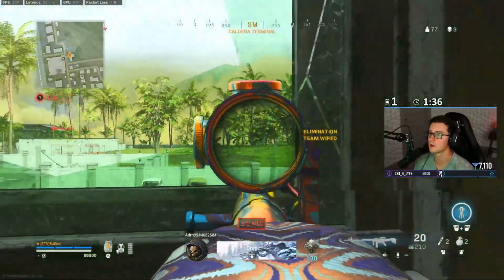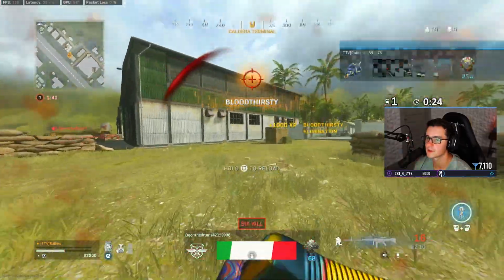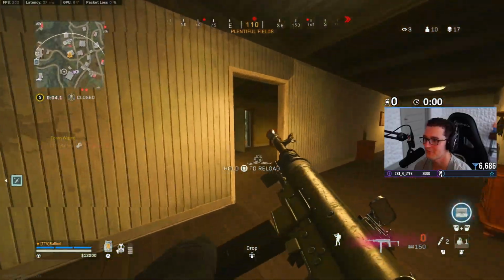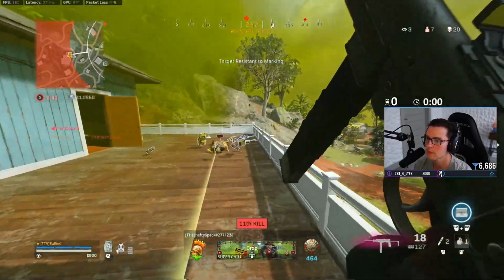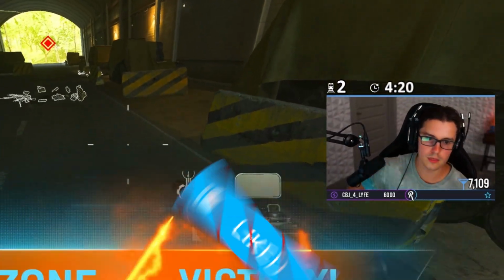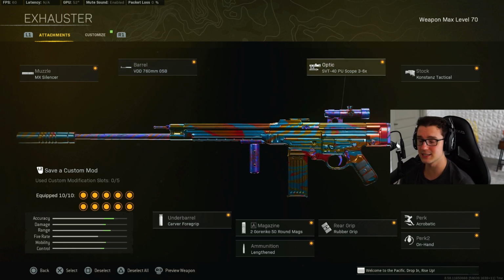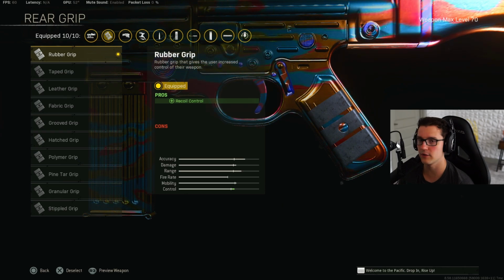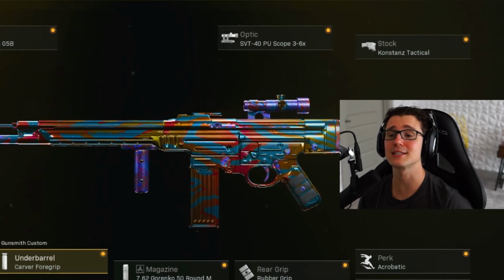TRUE NO RECOIL STG 44 CLASS - MAX RECOIL CONTROL ATTACHMENTS [WarZone]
NO RECOIL STG ON WARZONE REBIRTH RELOADED SOLOS  *50+ KILLS*  BEST NO RECOIL STG CLASS SETUP / LOADOUT IN WARZONE + REBIRTH ISLAND!